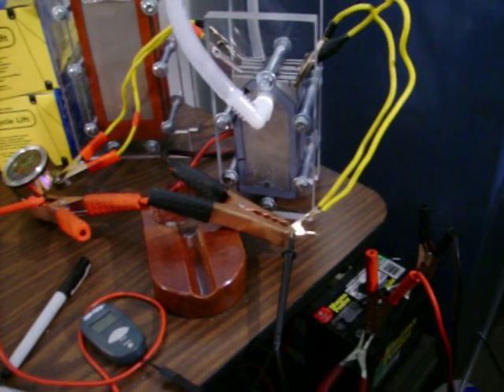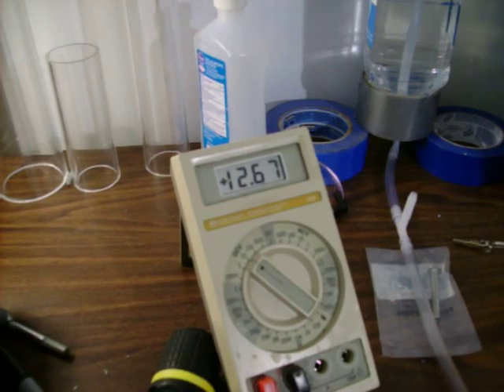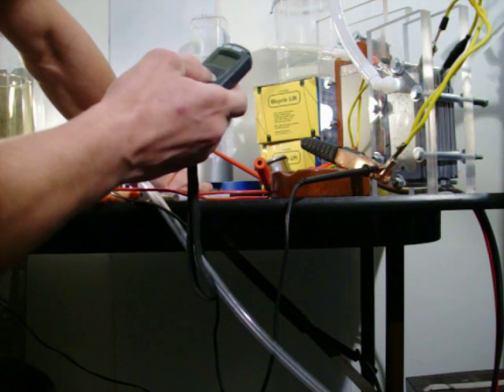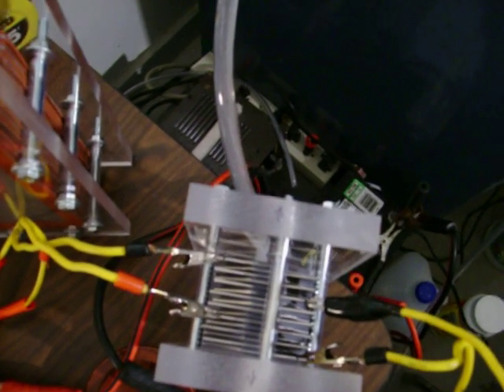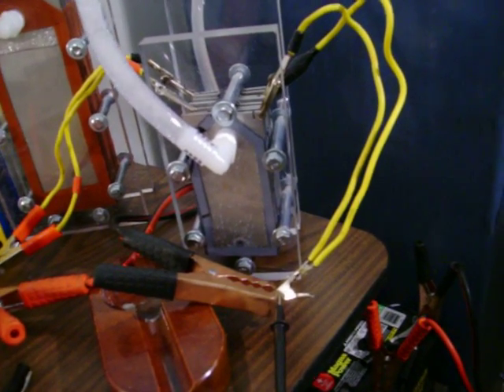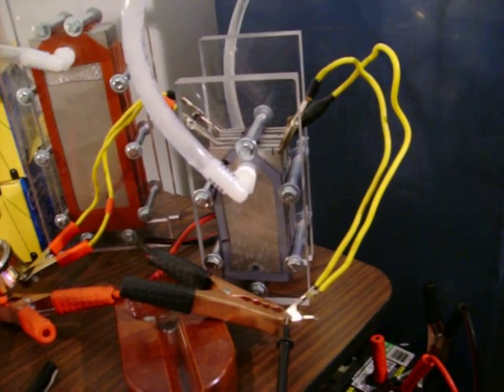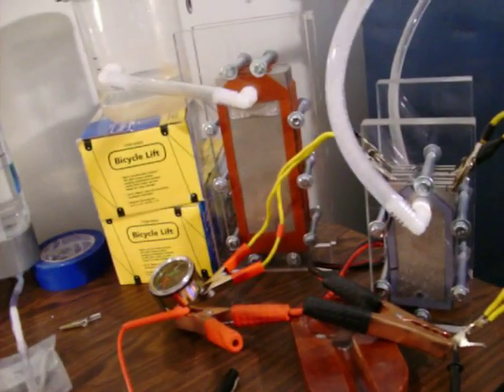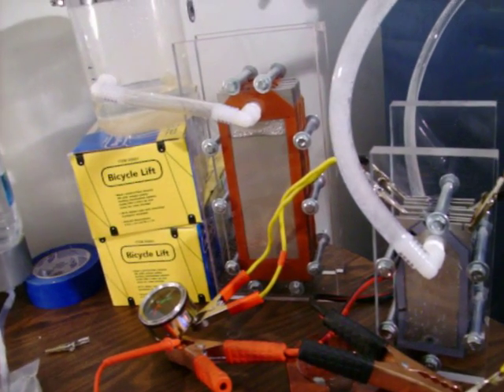HHO Dry cell with inculated holes.8.31 mmw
i did run a test at 10 amps and it droped to 6.87mmw sucks!